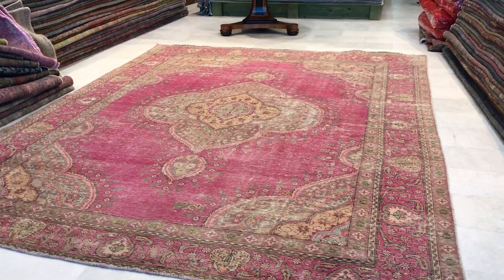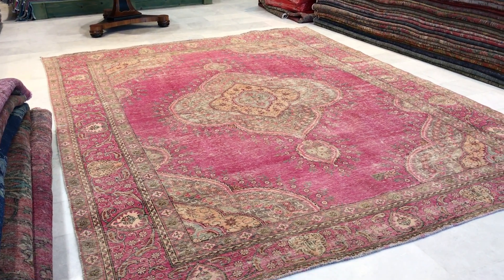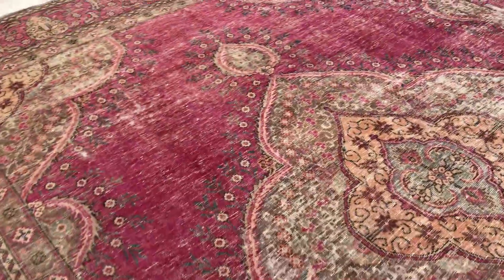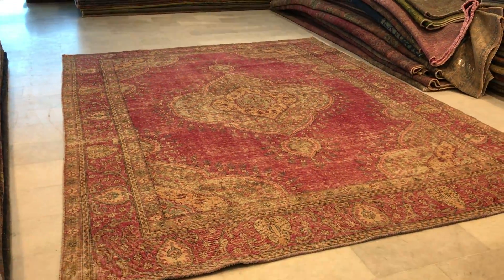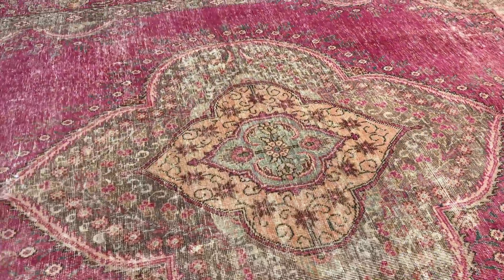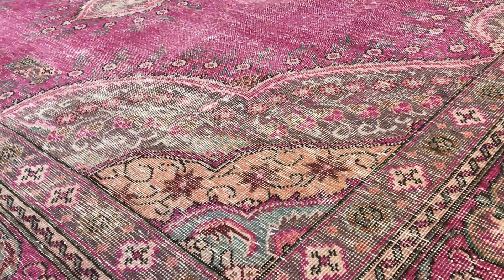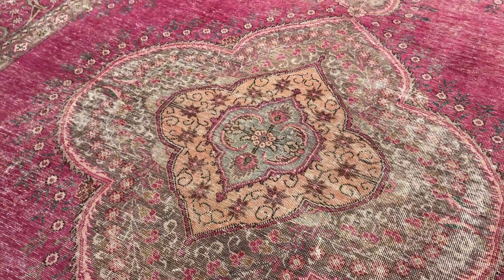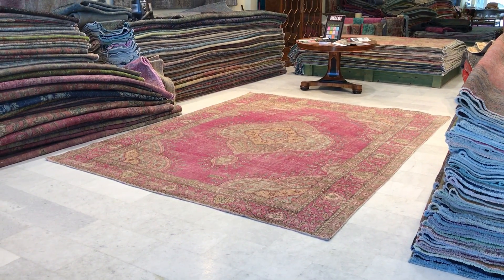vintage teppiche 11488